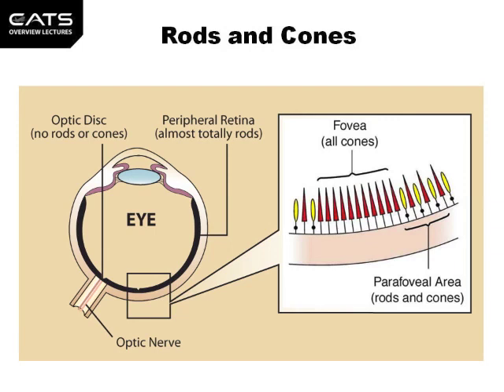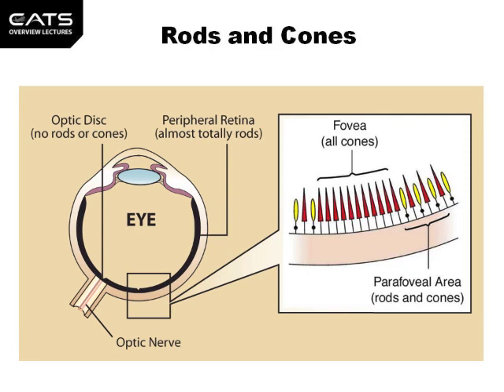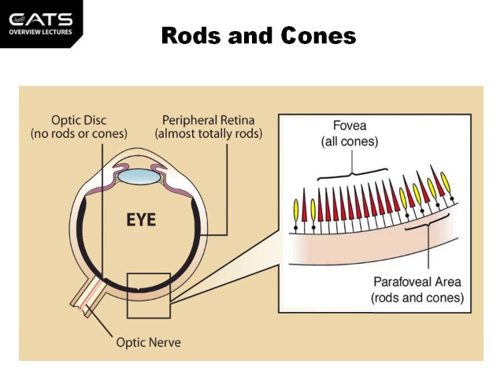CATS ATPL HPL Rods and Cones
Rods and cones in the eye courtesy CATS